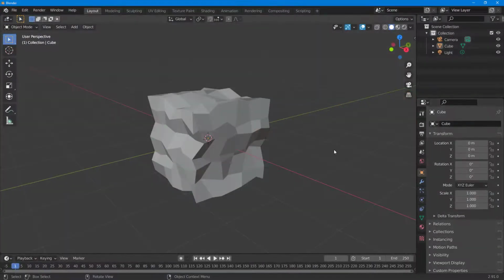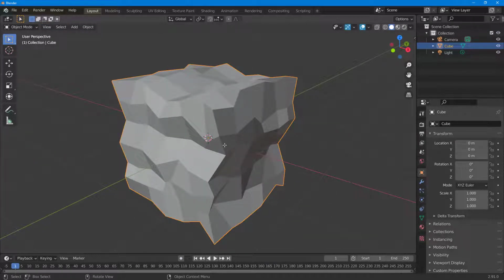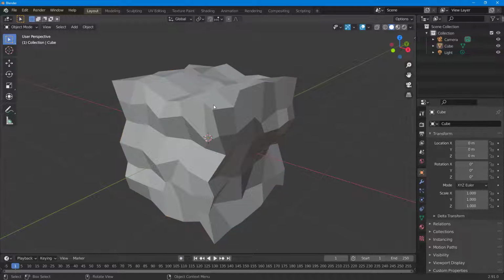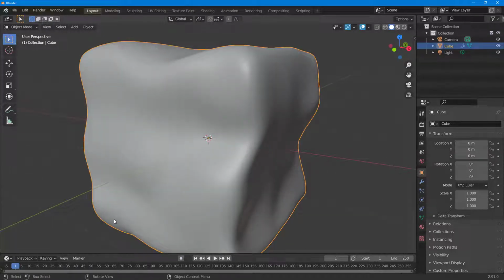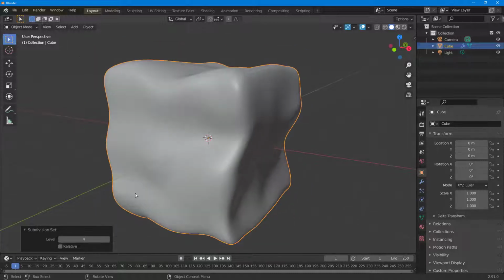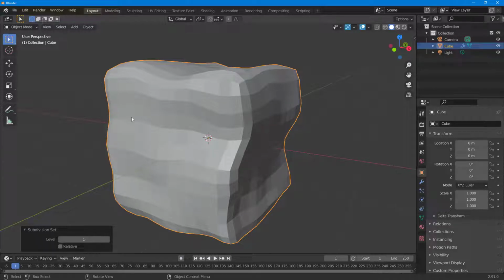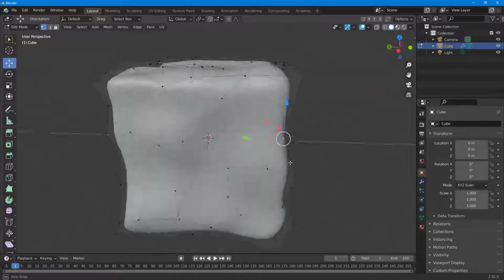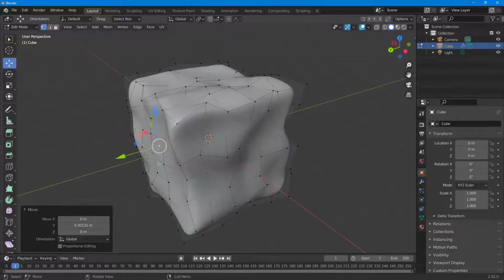Blender Tutorial - Lesson 35 - Smooth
In this tutorial, we will be discussing about Smooth in Blender.